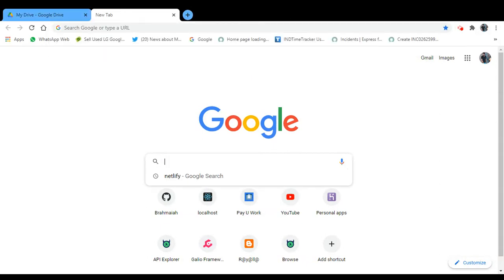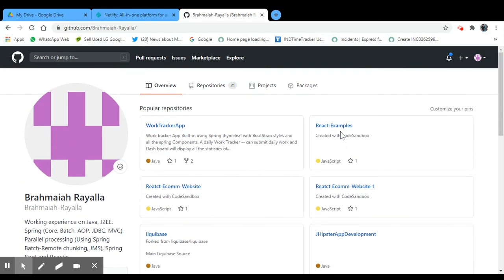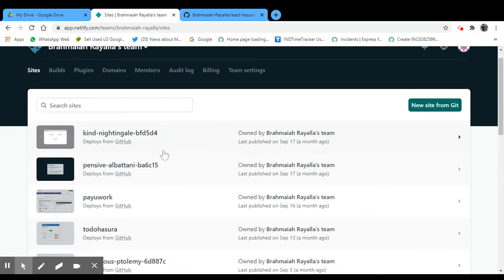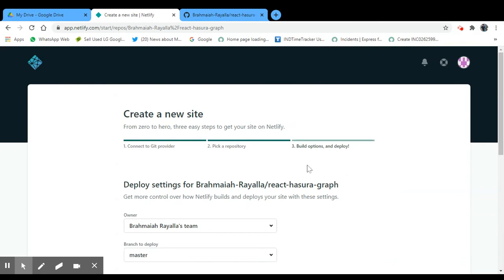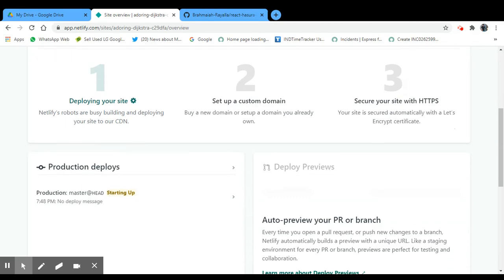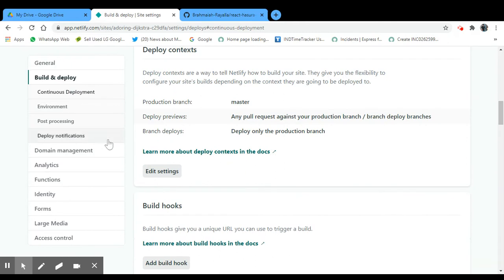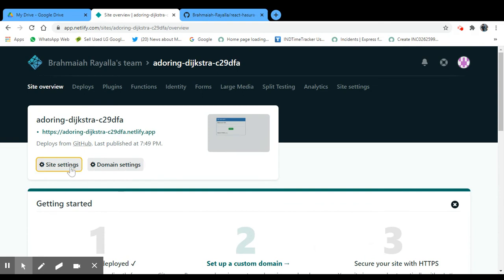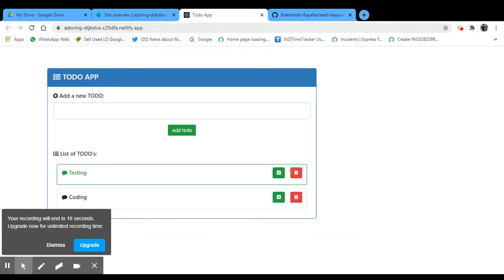How to Host and Deploy a WebApplication on a serverless platform - Using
This video will give you how to host and deploy your web application on a server-less platform Netlify. I have hosted a Todo application built on Reactjs, Hasura and Graphql in this video.